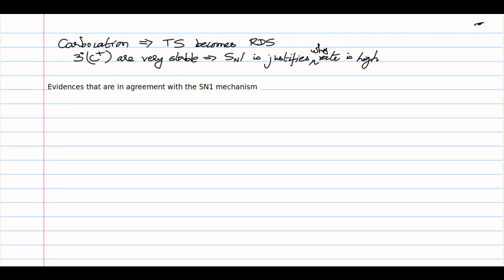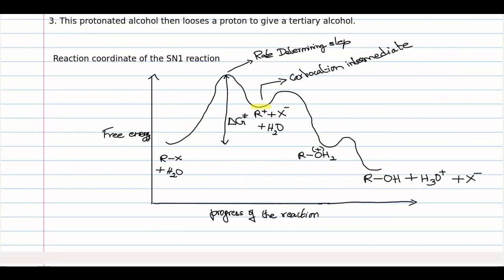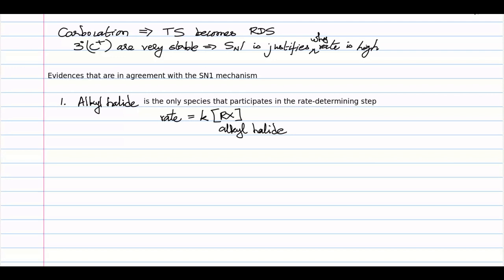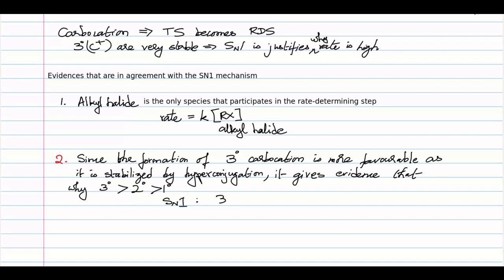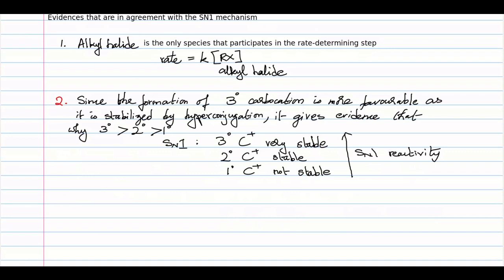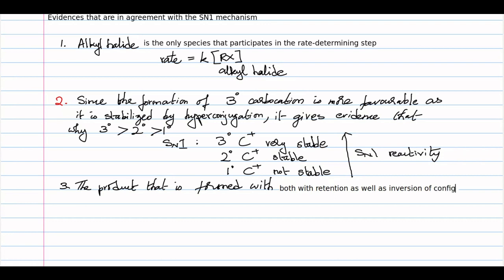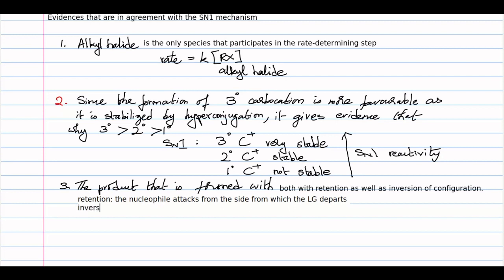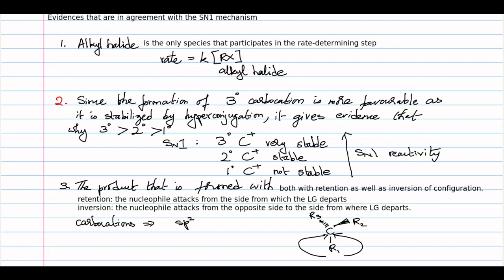SN1 Nucleophilic substitution reaction